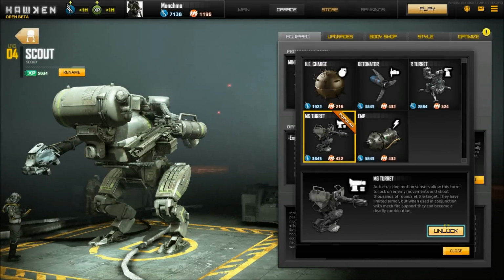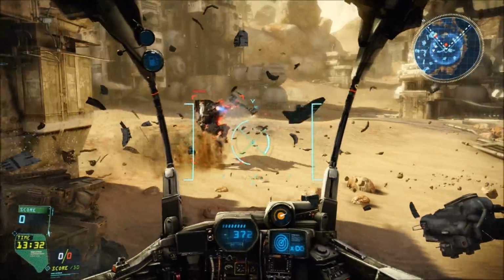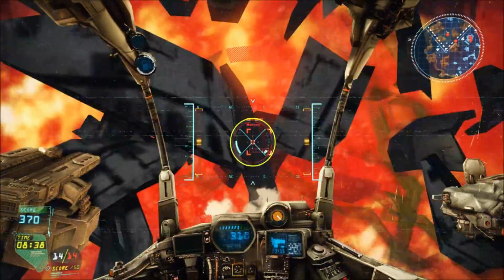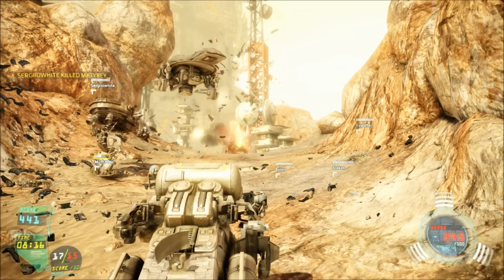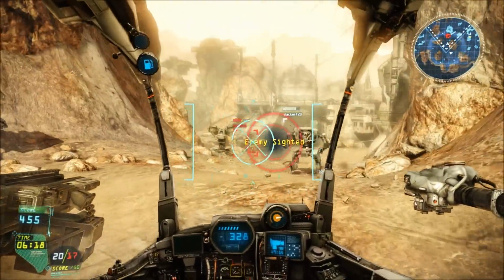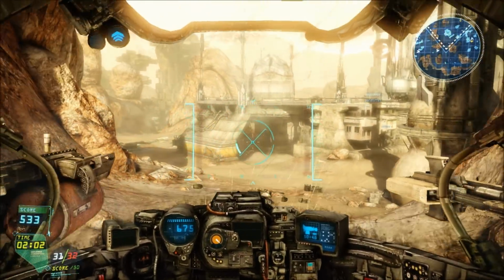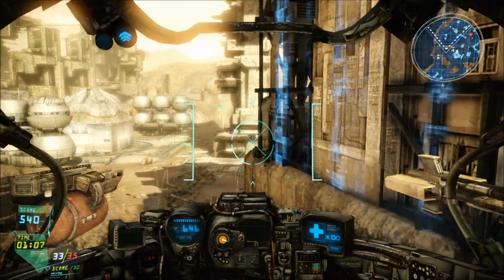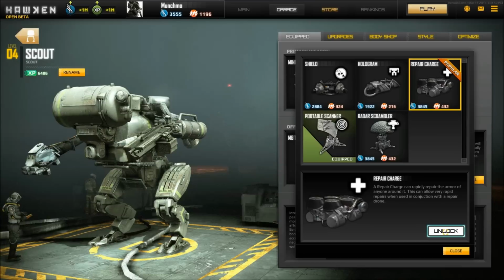Munchmo Plays: Hawken Part 118 - Bad Time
War is a Machine.

Hawken is a fast-paced, multiplayer mech combat game.